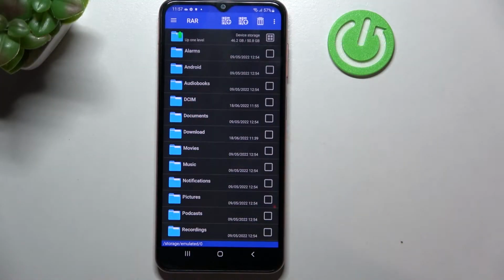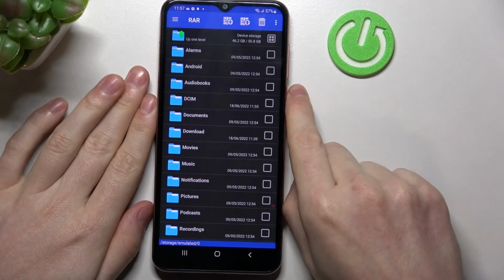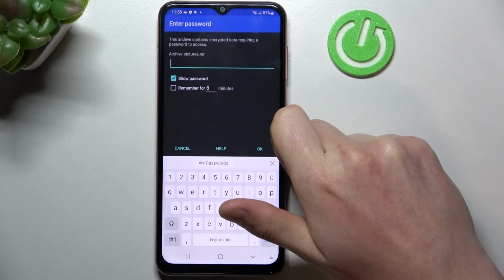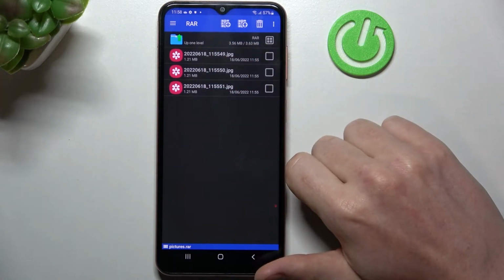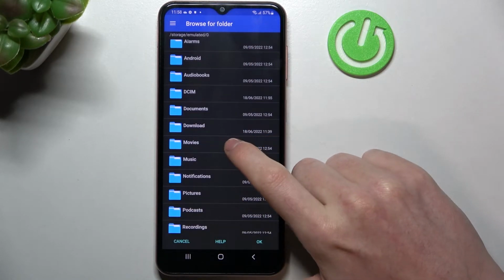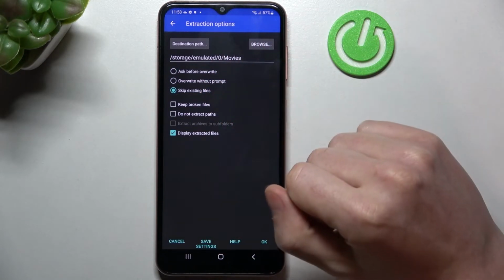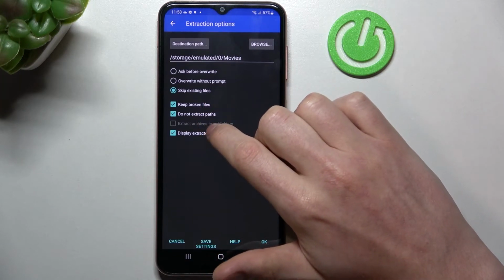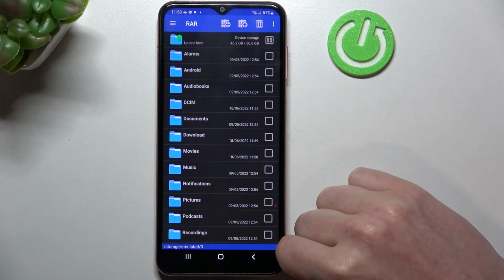How To Unpack Rar & Zip Archives on Samsung Galaxy M13 - RAR app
Find out more about unpacking files in Samsung Galaxy M13:
Hi. In this video tutorial, we will present how to extract rar and zip archives on Samsung Galaxy M13. In order to do that we will use the RAR app. Watch the movie and learn how to do the unpacking and also how to save unpacked files. If you want to know more about your Samsung Galaxy M13, visit our YouTube channel.

How to extract rar files on Samsung Galaxy M13? How to use the RAR app on Samsung Galaxy M13? How to unpack zip files on Samsung Galaxy M13?